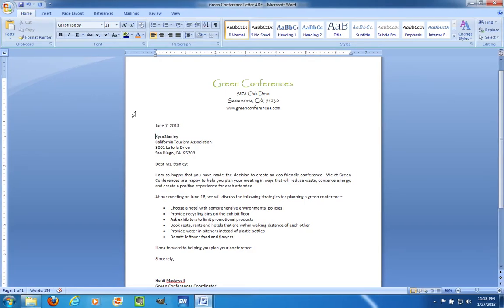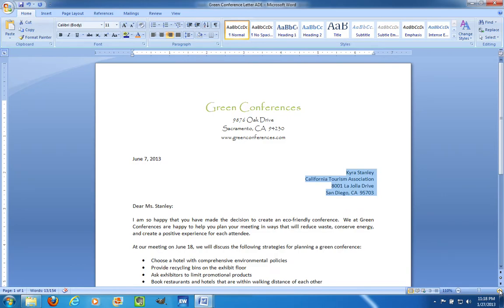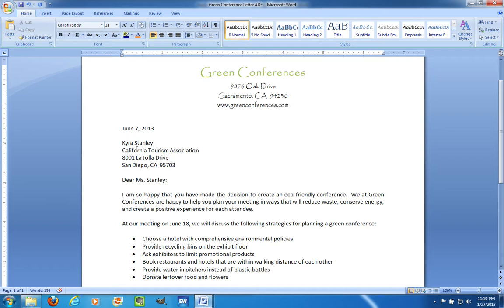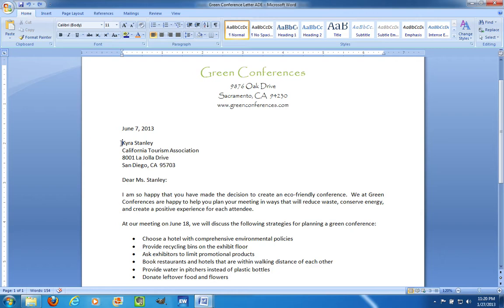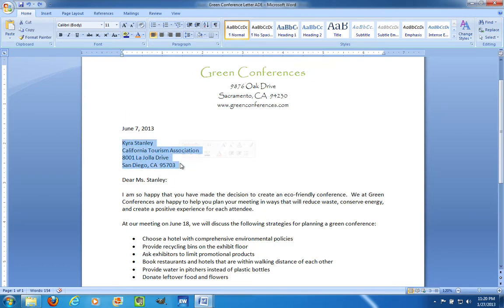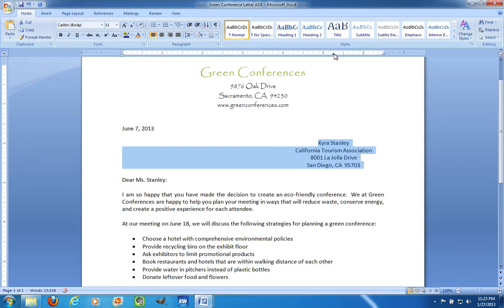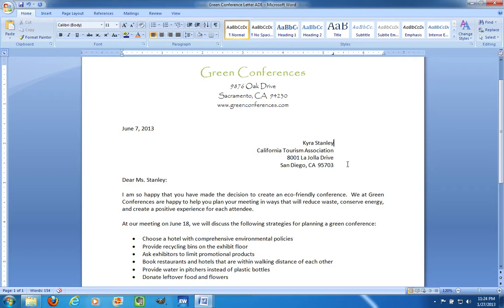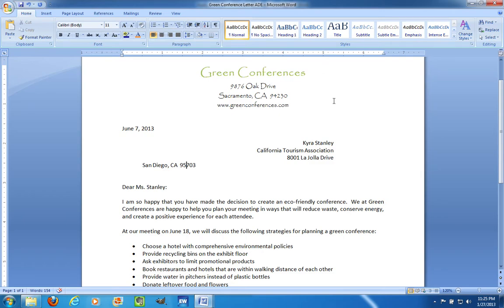Microsoft Word 2007: Tab Stops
An introduction to tab stops.